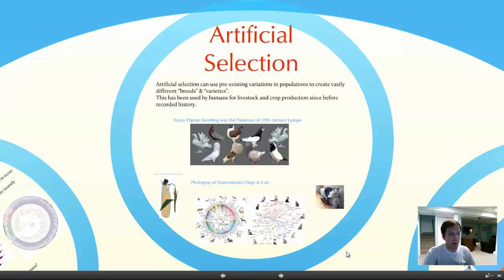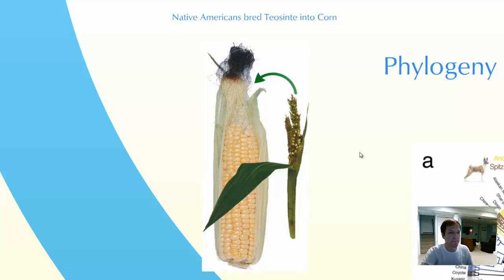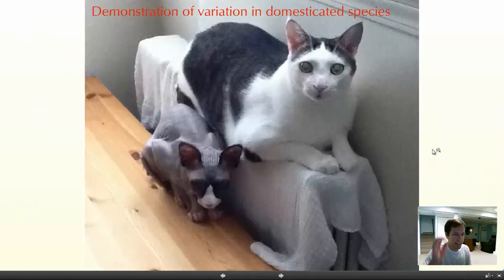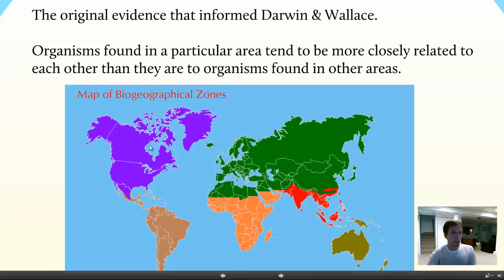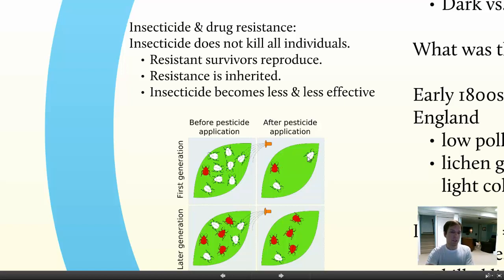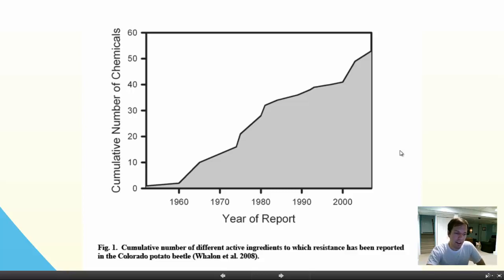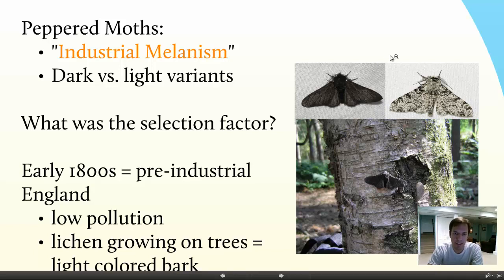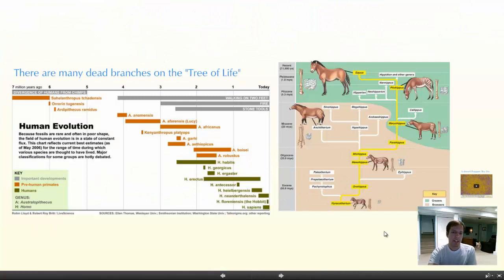Evolution: Artificial Selection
This is the last video in the evidence for evolution series.